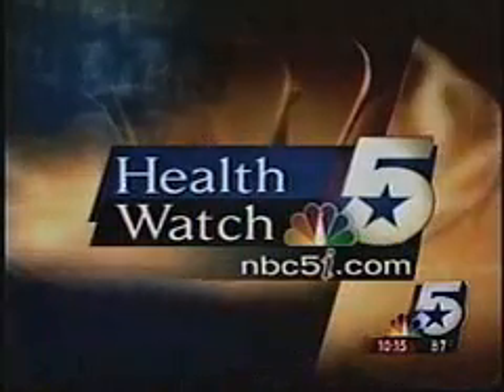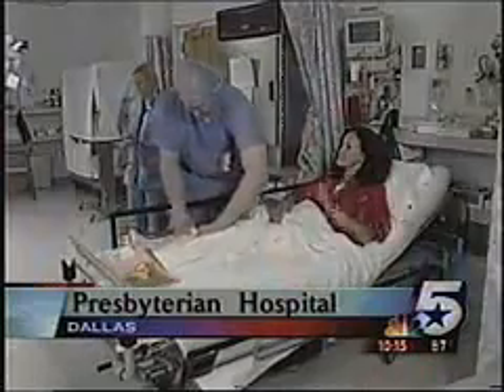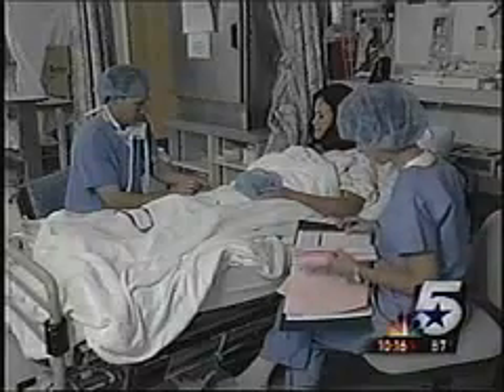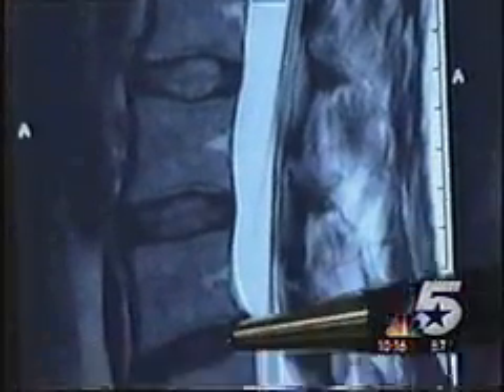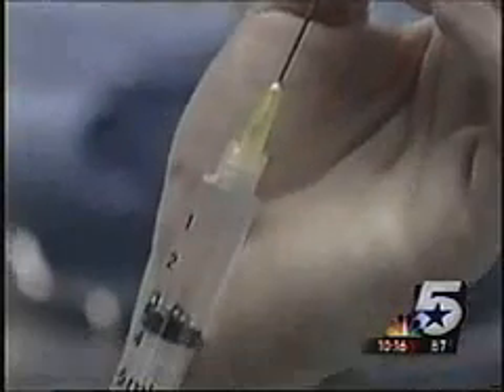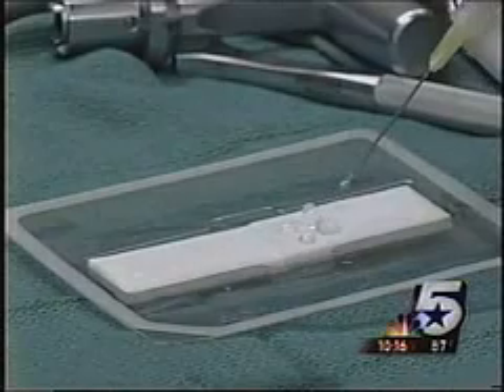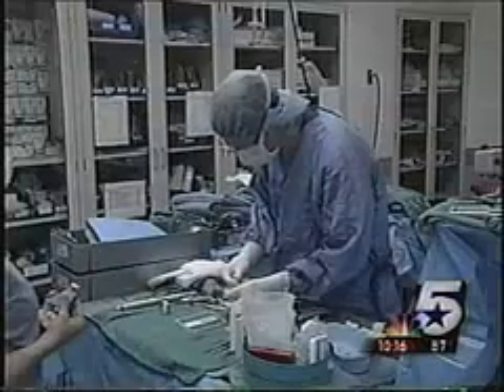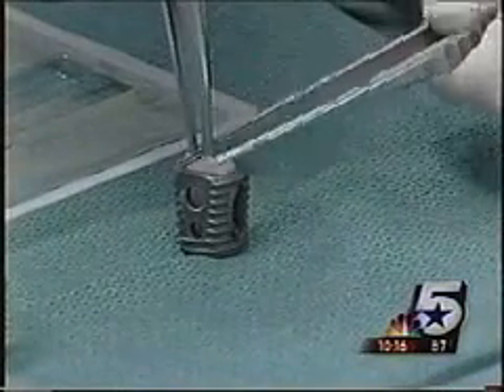Dr. John Peloza, Infuse: Bone Morphogenetic Protein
A way to effectively perform spinal fusions using BMP, Bone Morphogenetic Protein. BMP is a genetically engineered bone growth stimulator that helps initiate bone growth. Using BMP eliminates the need for a second surgery to harvest bone from the patient. Dr. John Peloza was one of the original investigators of Infuse.